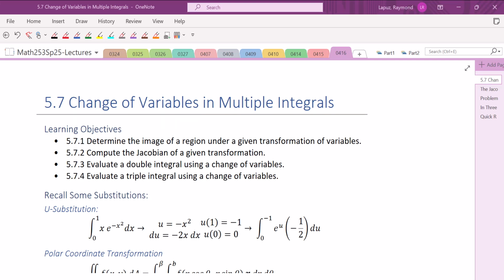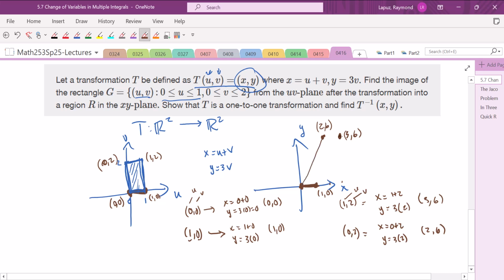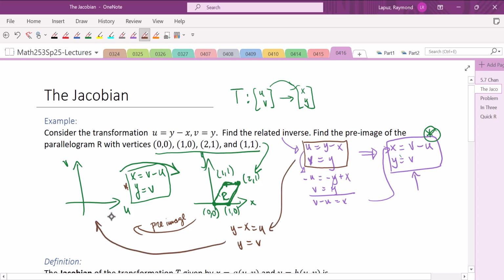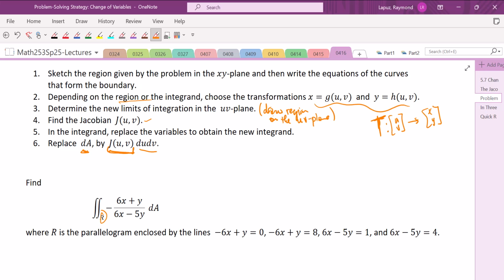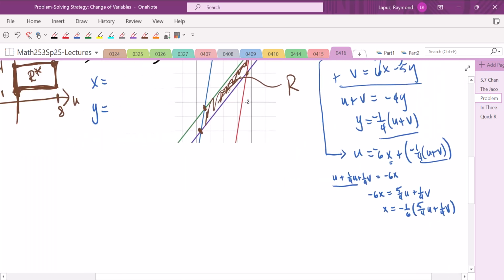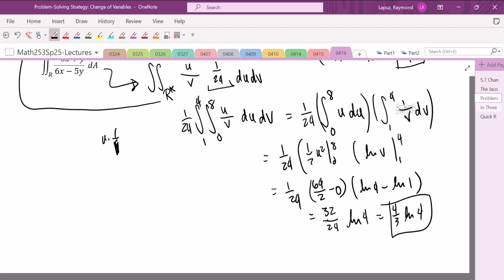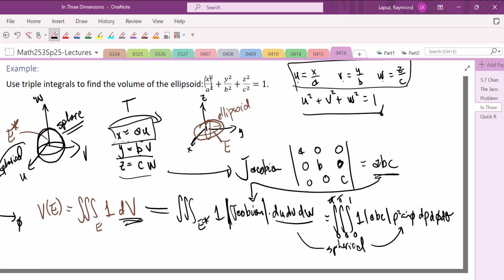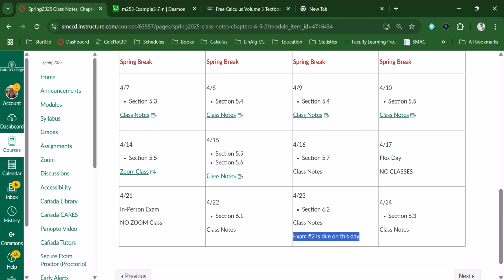m253Sp25 0416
Lecture Series
Spring 2025: April 16, 2025
Cañada College
Ray Lapuz